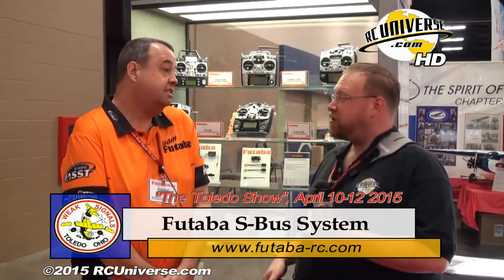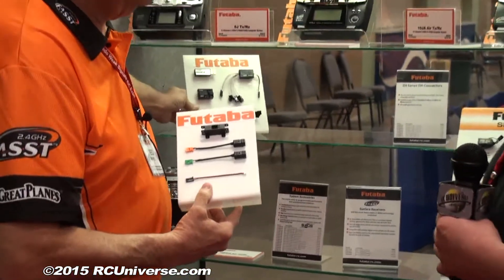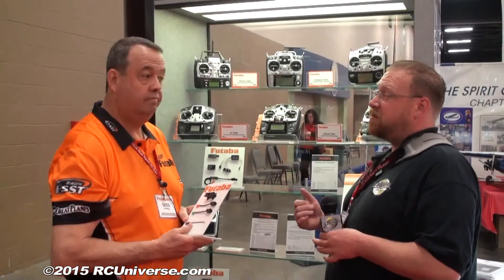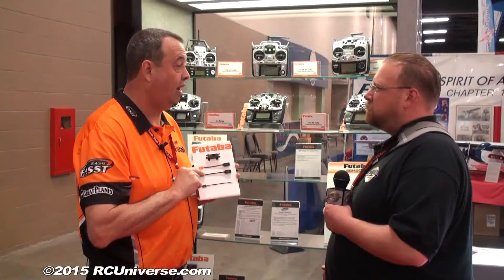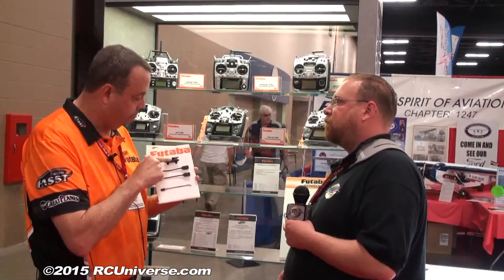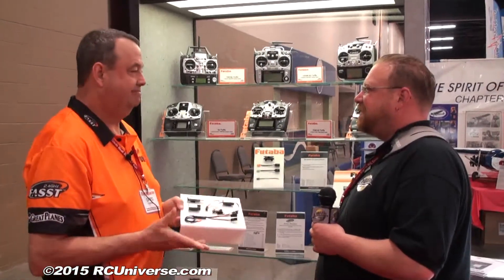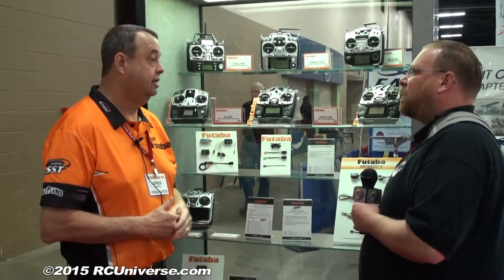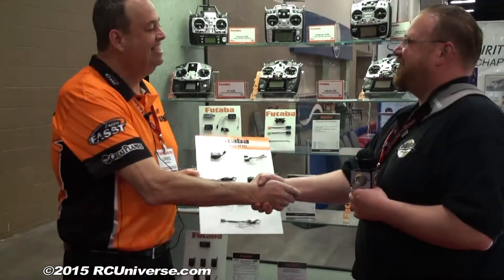Toledo 2015 - Futaba S-Bus System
Greg Popel from Futaba takes some time to explain the Futaba S-Bus system to RCU and it's members.